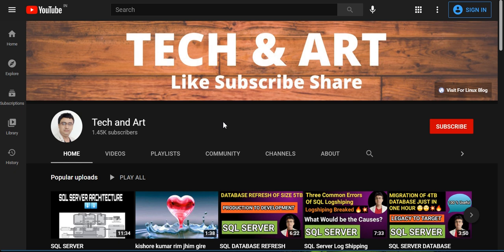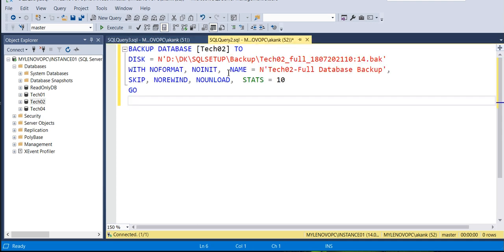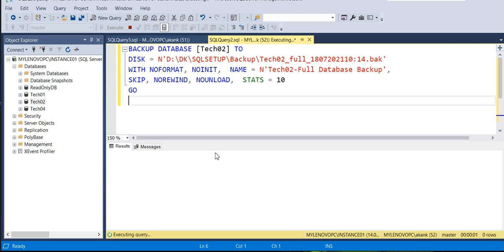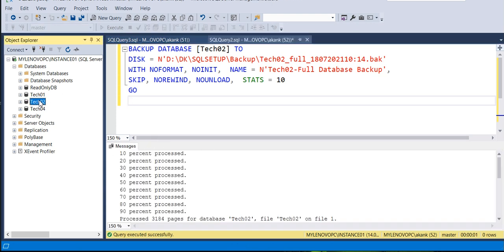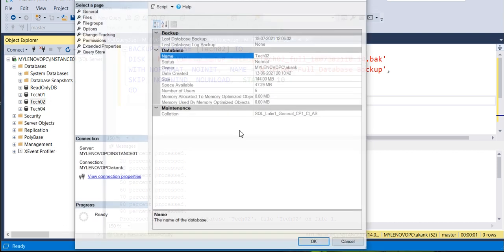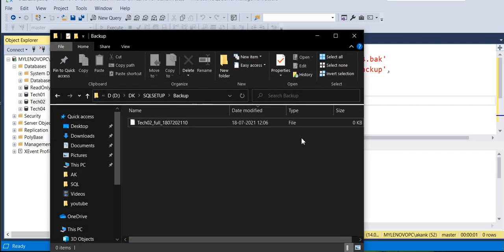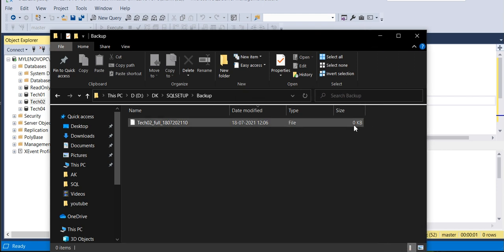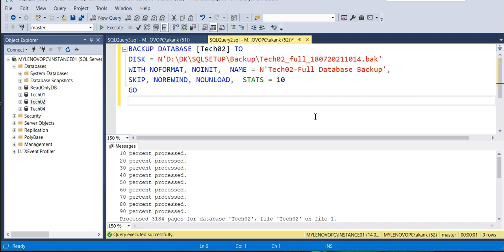SQL DB size 500 GB But Backup Size ZERO. What is the cause behind it.How to take SQL Database Backup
Hi Mate,

In this session we are going to discuss about ,SQL DB size 500 GB But Backup Size ZERO. What is the cause behind it.How to take SQL Database Backup

SQL MIRRORING

SQL REPLICATION